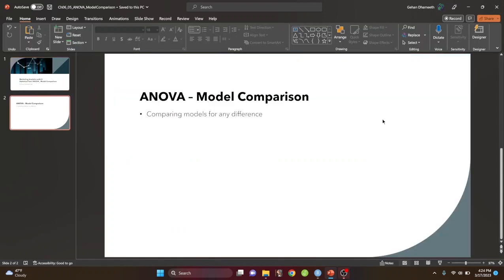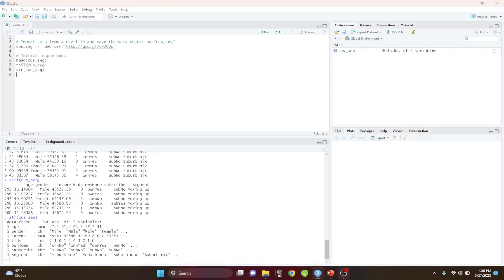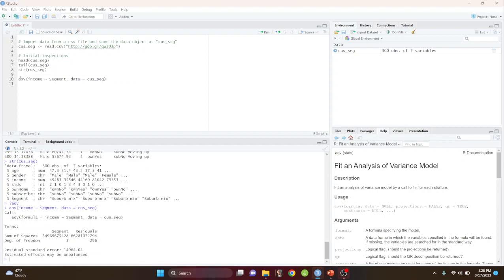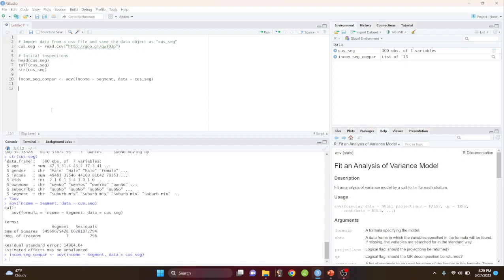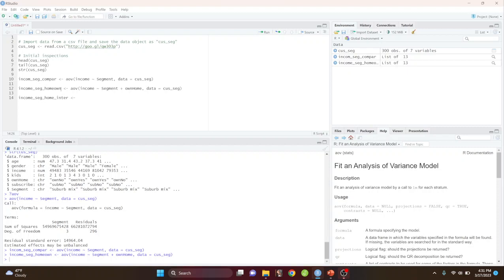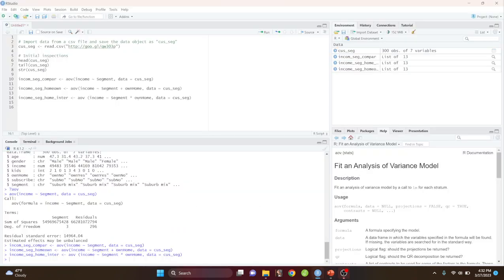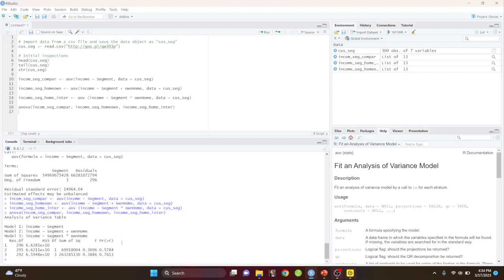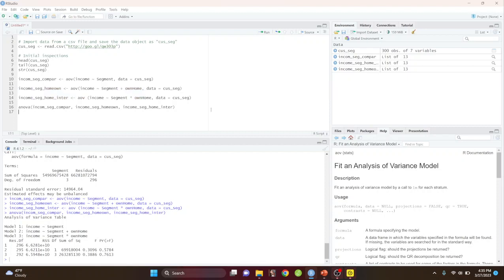Marketing Analytics with R_Cha06 ANOVA Model Comparison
Comparing significant difference among models using ANOVA